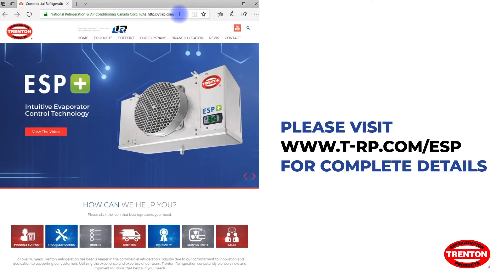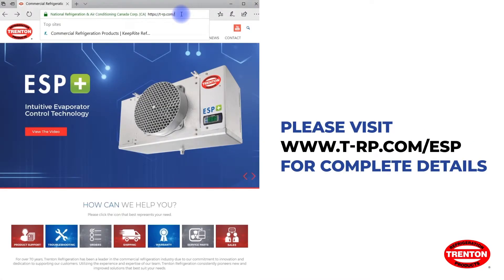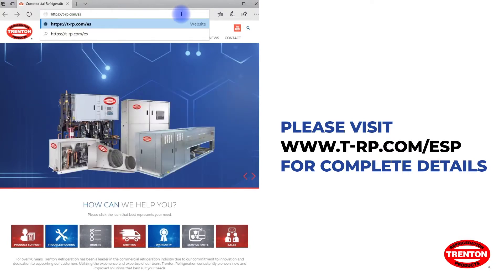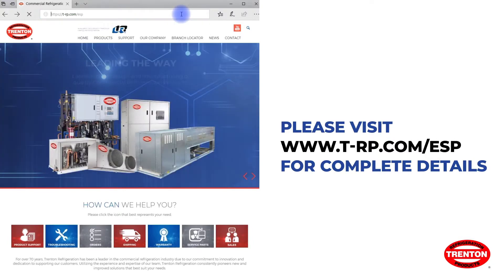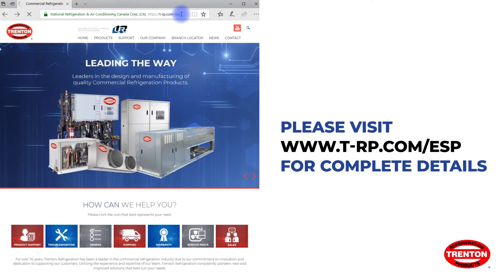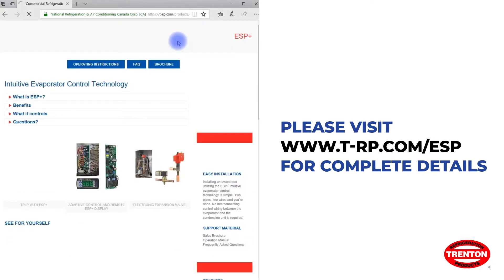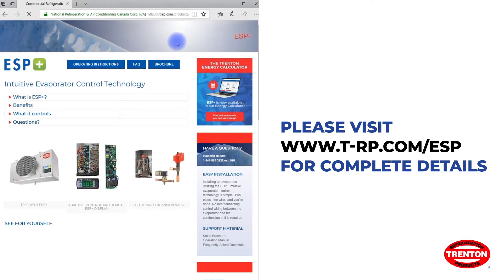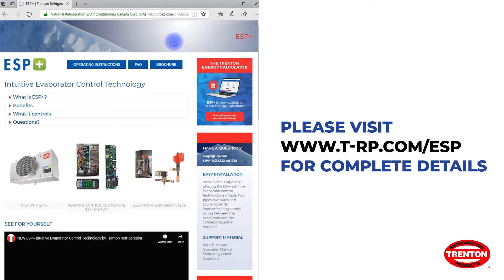Video 3 - Changing Basic Settings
Trenton Refrigeration's ESP+ intuitive evaporator control technology is designed to replace traditional electro-mechanical refrigeration controls typically used on medium and low temperature applications.

Learn how to navigate and change the current set points on ESP+ in this video.